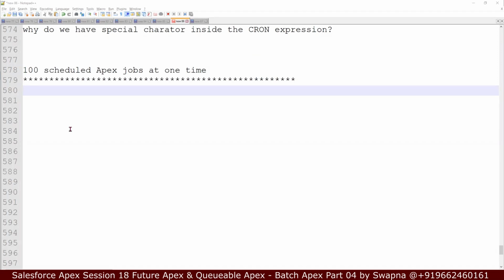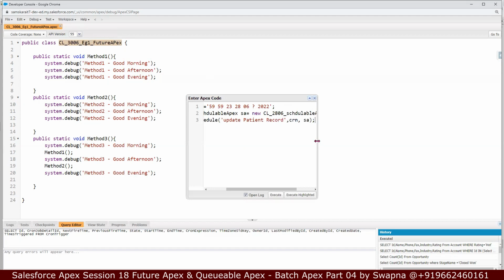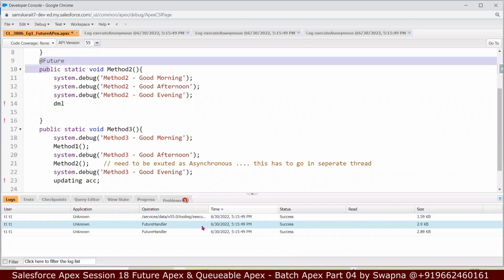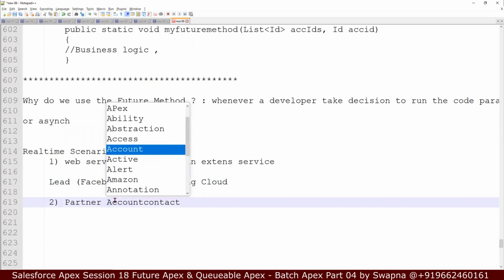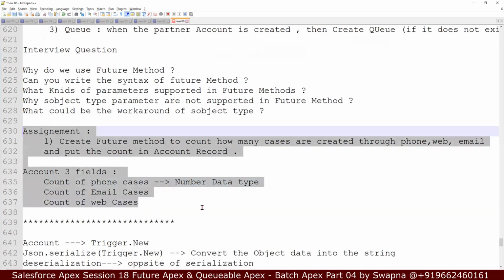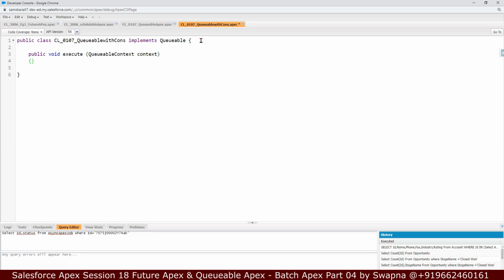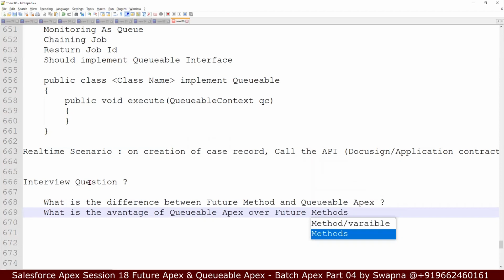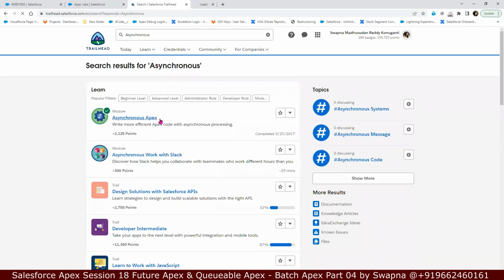Salesforce Apex Development 18 | Future Apex | Queueable Apex | Future Method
Salesforce Realtime Training Apex Session 18
Topics Covered
Future Apex, Queueable Apex, Future Method, Queueable Method, Trace Job,
Notes
FutureApex :Annotation used to push a method to be executed asynchronously
 or
 Use Future annotation to identify the method that are executed asynchronously.

 Properties :
  1 Must use @Future above the method
  2Method must be static
  3 Method type should void
  4 Parameters : must be primitive data type, arrays of primitive Data type
   or Collections of primitive data type
  5 Future Method can't take standard or custom objects ar arguments/parameter

  6 Common pattern is to pass the method  to Future
  7 based on Resource availability, the future method get executed

  Skeleton structure :

  public static void myfuturemethodList Id accIds, Id accid, string jsonstring

  //Business logic ,

QueueableApex : it enables to add a jobs, to an asynchronous queue with status monitoring

Properties:
 Monitoring As Queue
 Chaining Job
 Resturn Job Id
 Should implement Queueable Interface

 public class Class Name implement Queueable

  public void executeQueueableContext qc
Interview Questions:
Future Apex :

01.Why do we use Future Method ?
02.Can you write the syntax of future Method ?
03.What Kinds of parameters supported in Future Methods ?
04.Why sobject type parameter are not supported in Future Method ?
05.What could be the workaround of sobject type ?

Queueable Apex:

06.What is the difference between Future Method and Queueable Apex ?
07.What is the advantage of Queueable Apex over Future Methods?
08.What the interface used for Queueable Apex ?
09.What are methods used Queueable Apex class?
10.When will we use future Methods and Queueable method?
11.How can you trace the job ? - AsyncApexJob
12.How do you execute Queueable Apex ?
13.If we write more than on system.enqueueJob, what will happen ?
Assignment
Future Apex :
01. Create Future method to count how many cases are created through phone,web, email  and put the count in Account Record .
Account 3 fields :
 Count of phone cases -- Number Data type
 Count of Email Cases
 Count of web Cases

Queueable Apex:
02. Crete a new field "verify the data Picklist : verified, not verified " on case object. Impement Queueable apex to update the verify the data picklist based on
 if Case Status=New and origin=web then update the field "Verify the data" to Verified
 else update the new field to "Not Verified"

Realtime Scenorio Implementation
Future Apex:
  1 web service callout to an extens service
   Lead Facebook-- Marketing Cloud
  2 Partner Account/contact -- user with in the salesforce
  3 Queue : when the partner Account is created , then Create QUeue if it does not exists

Queueable Apex :
Realtime Scenario : on creation of case record, Call the API Docusign/Application contracts
deactivate all the users for specific profile in Dev org
Production :
New Dev copy of production
user Active, profile : ABC